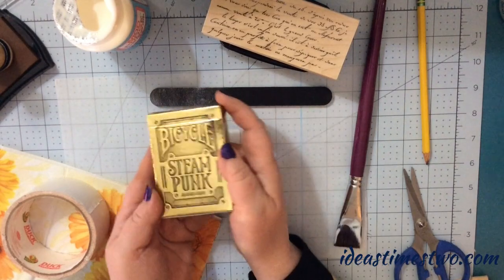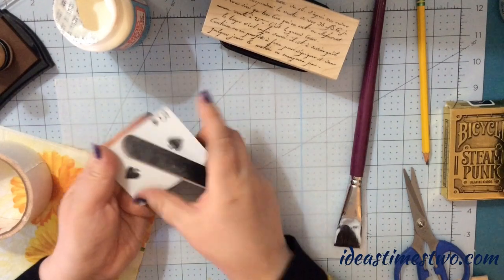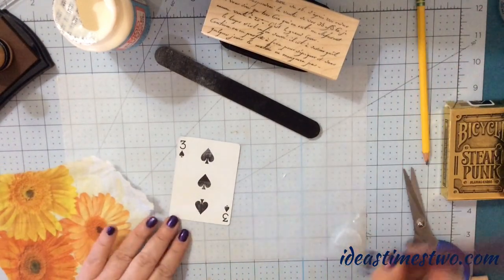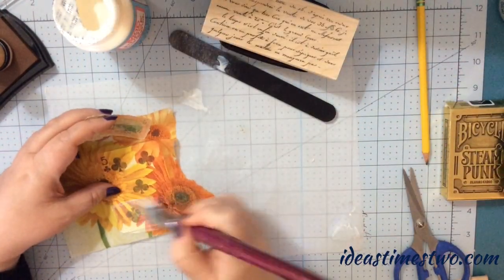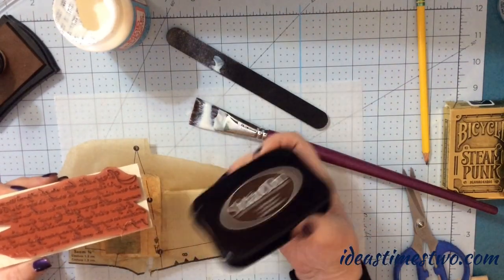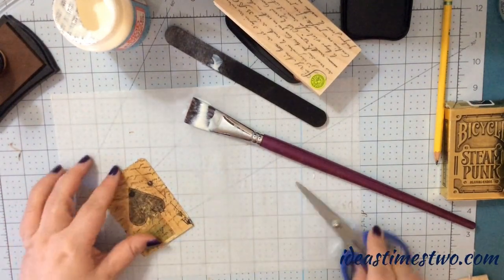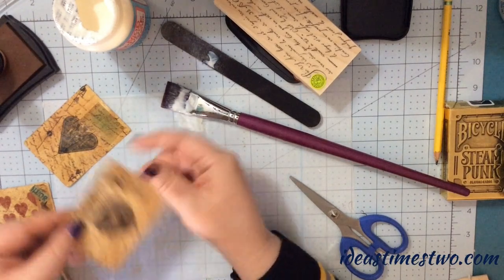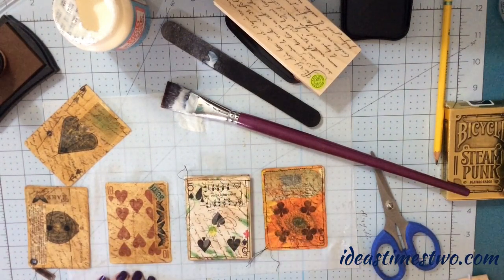Altered Playing Cards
Here’s a short video tutorial making altered playing cards. It’s an easy project made things you probably already have around the house. Check it out.

I don’t remember if I mentioned this in the video, but this method came directly from Tracie Fox.

And check out our blog at ideastimestwo.com and our Etsy shop, ideastimestwo.